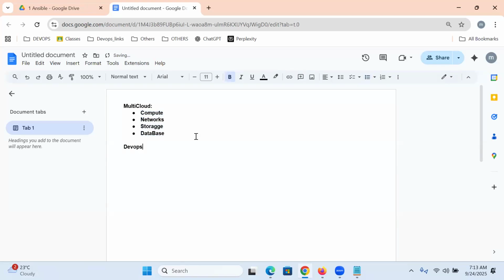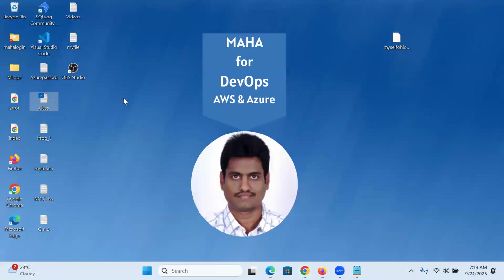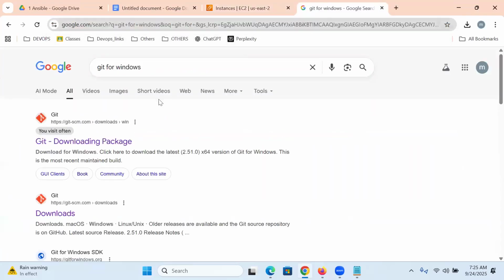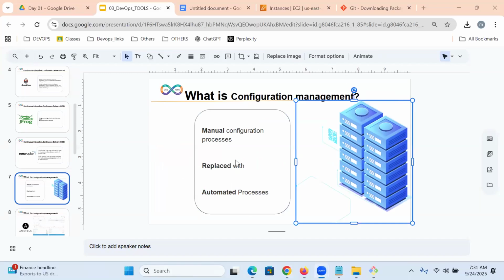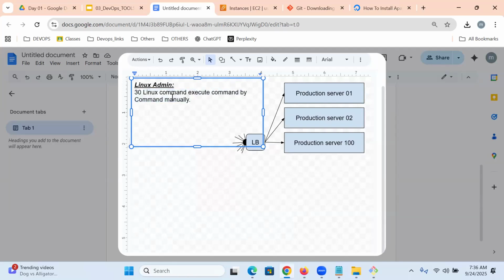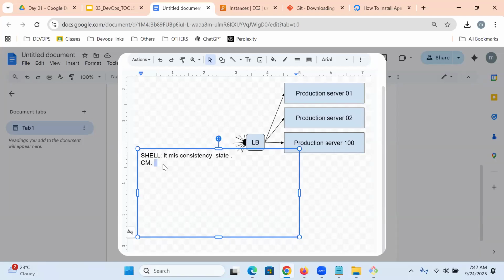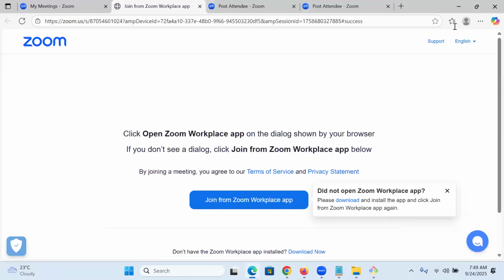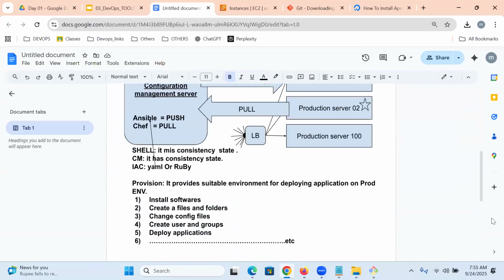DEVOPS with Multi Cloud (AWS + AZURE) tutorials || Demo - 2 || by Mr. Maha On 24-09-2025 @7AM (IST)